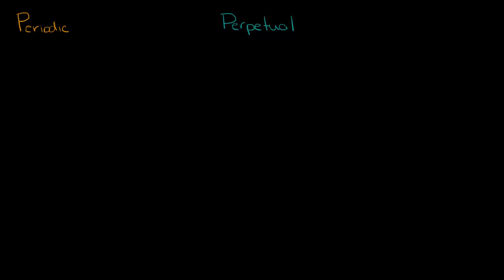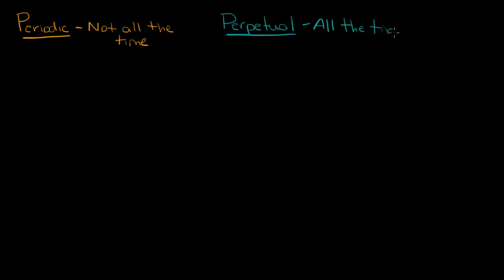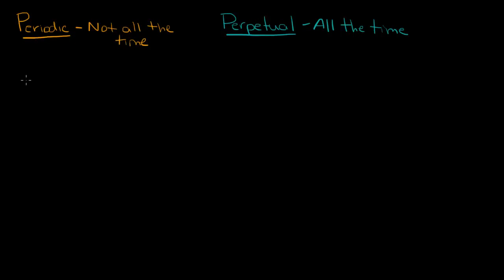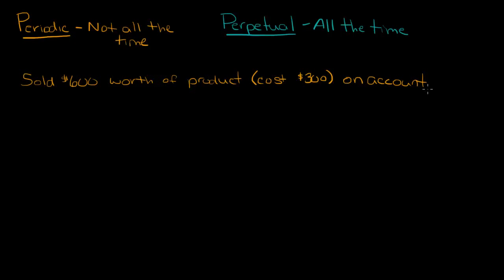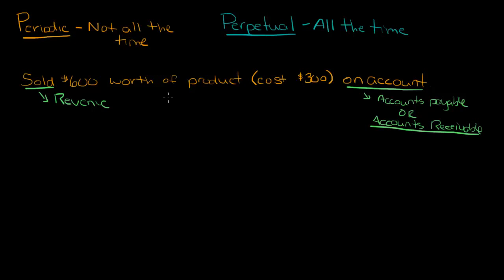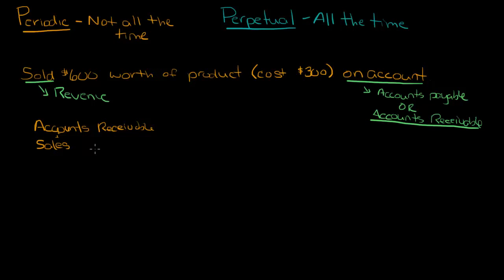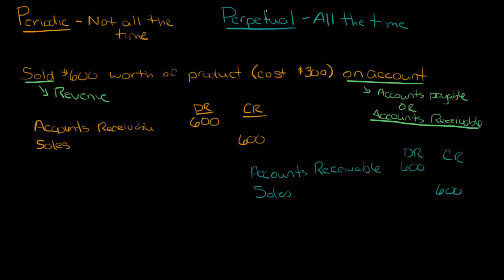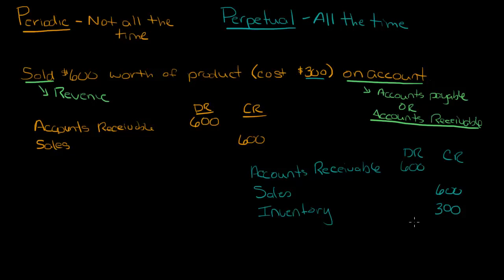Introduction to Periodic and Perpetual Inventory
This video briefly explains the difference between periodic and perpetual inventory systems with an example of the differences in journal entries for sales under each method. For more help with accounting, please visit my